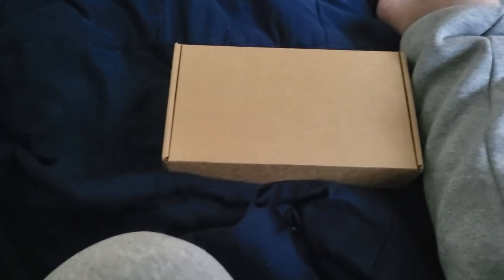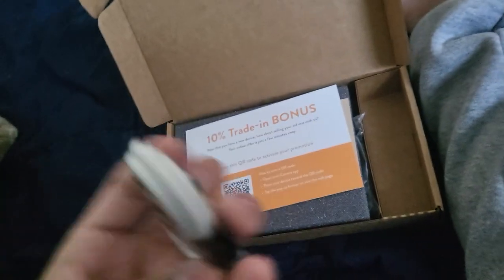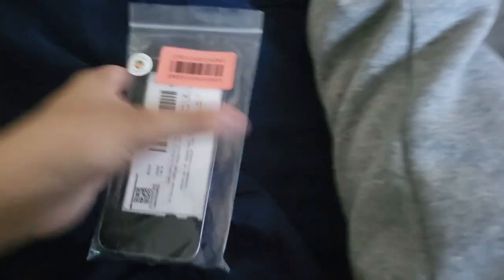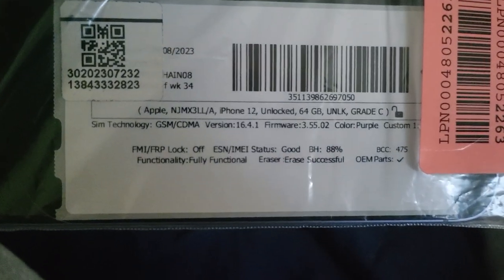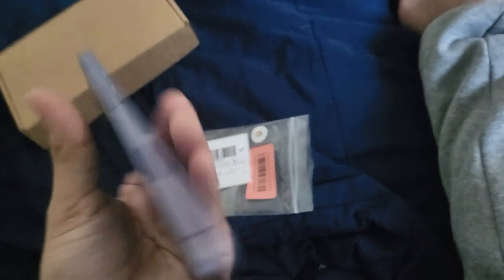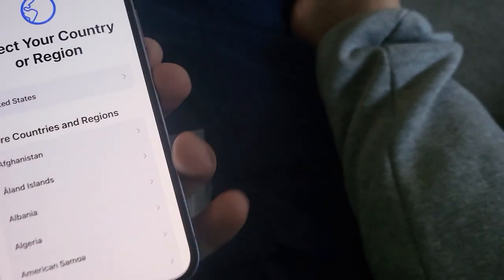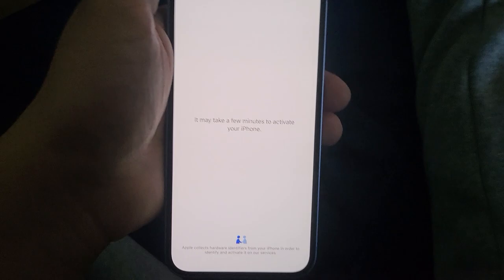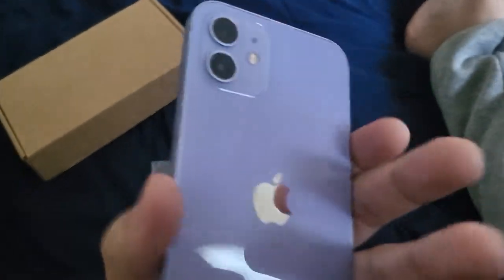Gazelle Fair Condition - IPhone 12 64gb Purple Unlocked unboxing